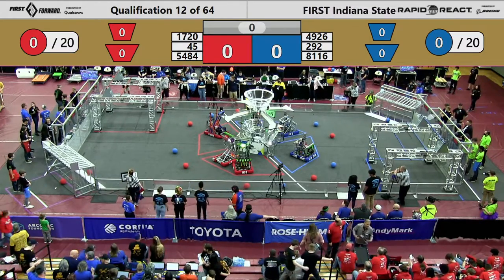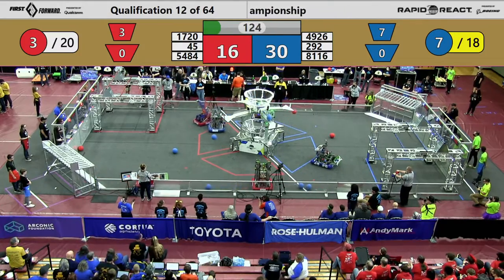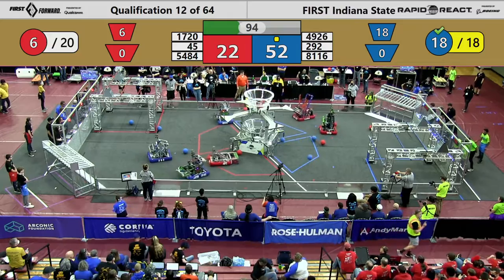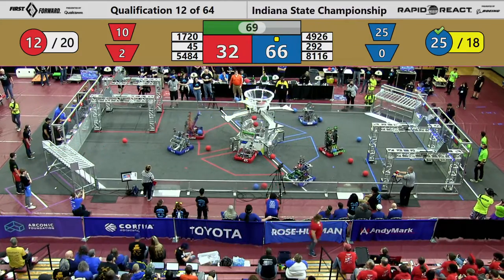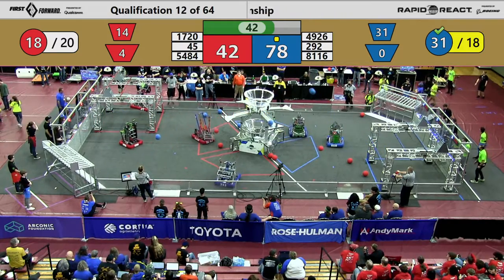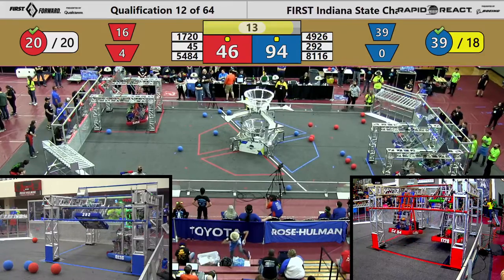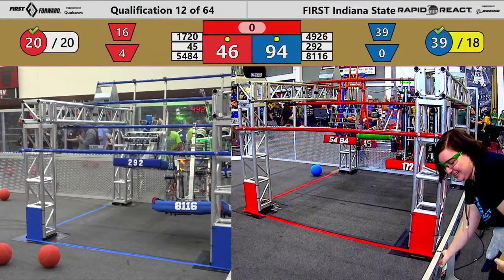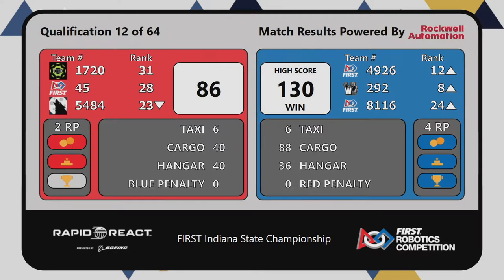FIRST Indiana Robotics - 2022 Indiana State Championship Qualification Match 12